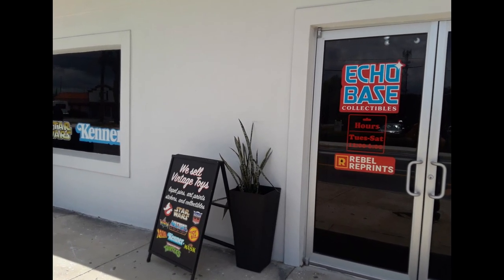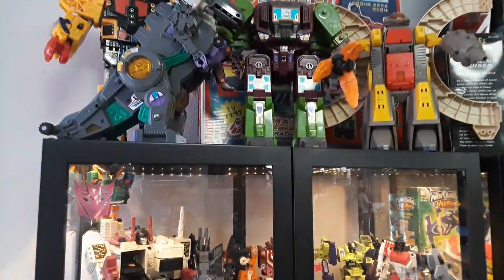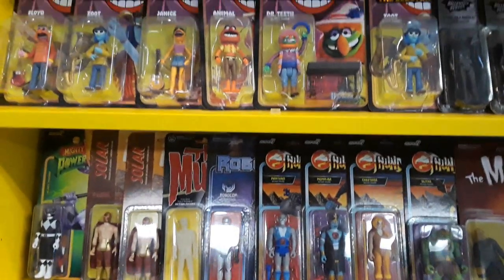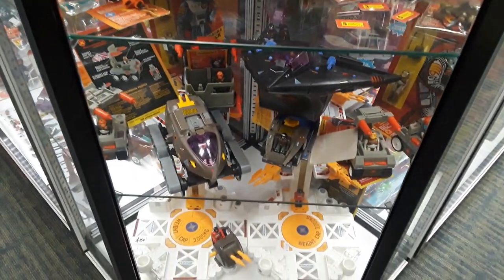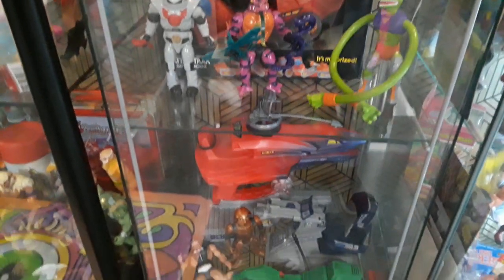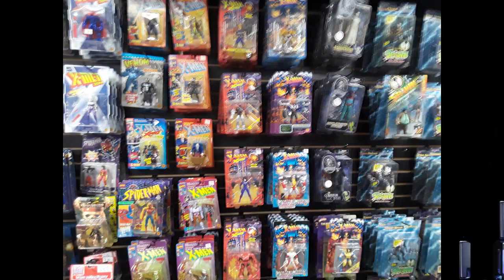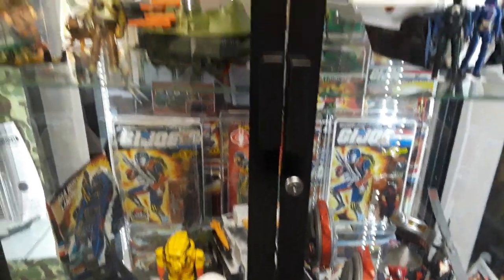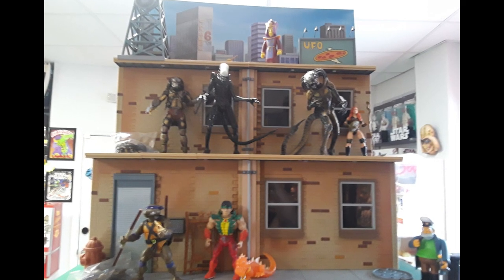ECHO BASE COLLECTIBLES STORE IN ORLANDO, FL WITH STAR WARS, MOTU, MASK, TMNT, GI JOE VINTAGE MODERN